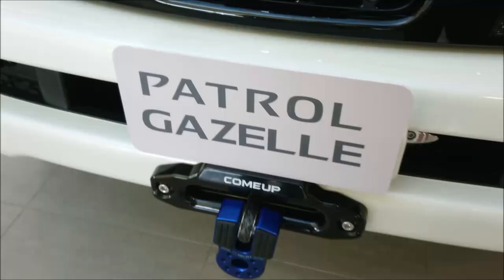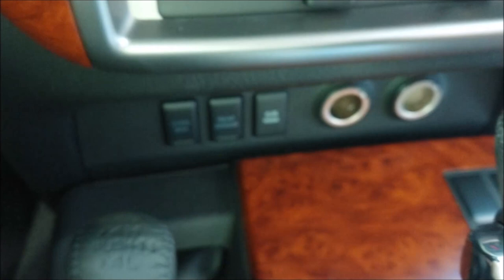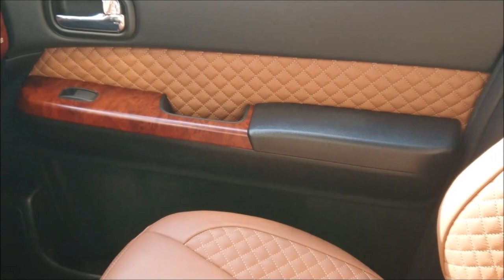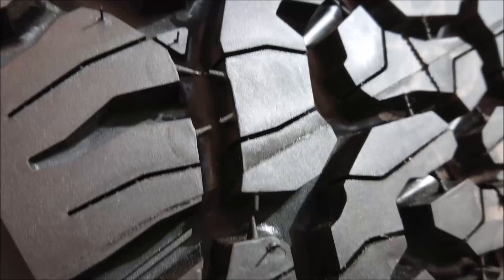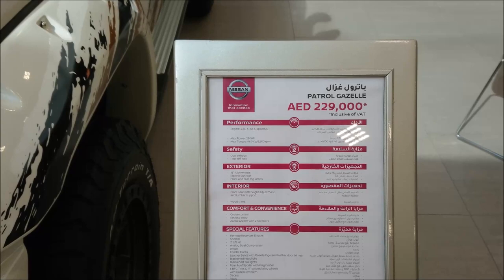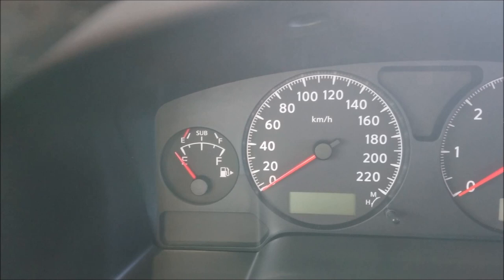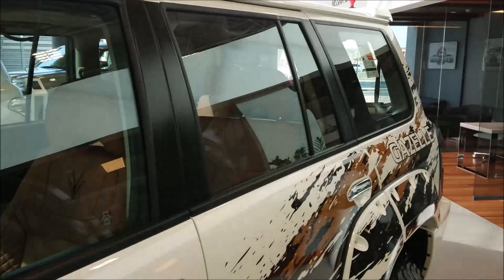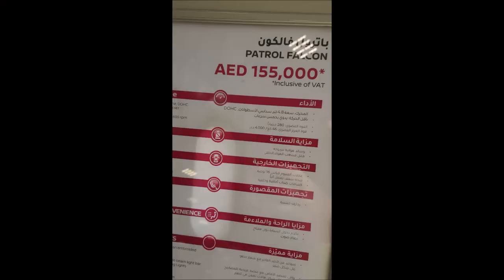4K 2019 NISSAN PATROL GAZELLE 4K: Exterior/interior tour. Comparison w. other Patrol models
Review of cabin/ exterior/ specific "GAZELLE" upgrades.
Great looking new NISSAN Patrol variant, with a leaning towards expedition touring.